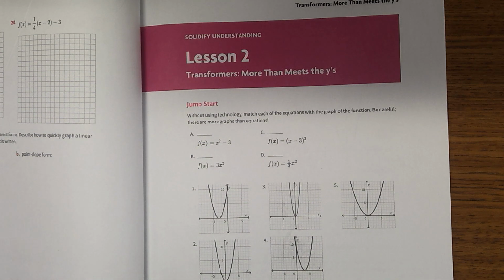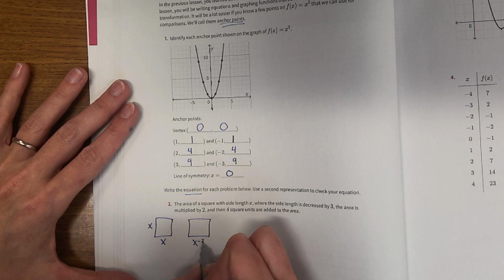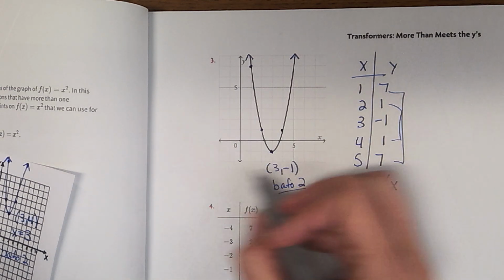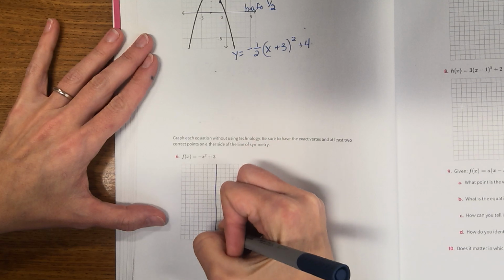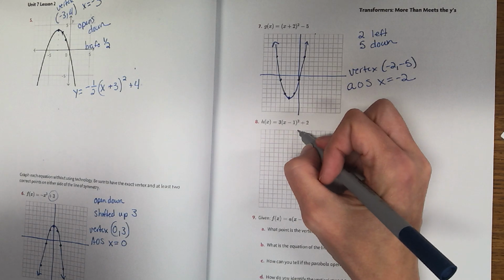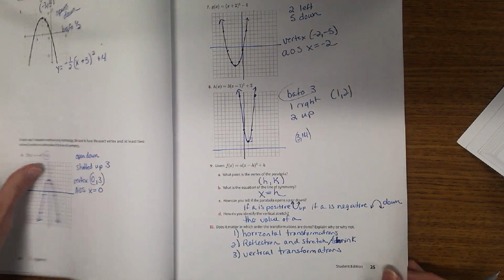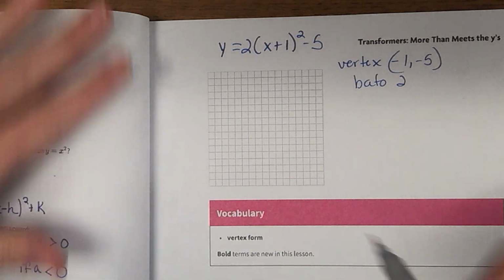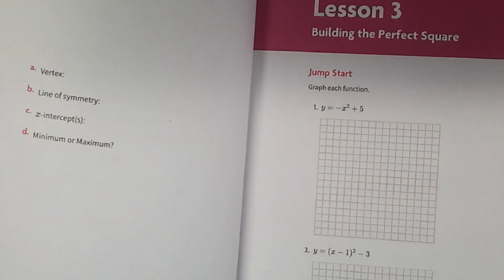OUR Algebra 1- Unit 7 Lesson 2: Transformers: More than Meets the y's